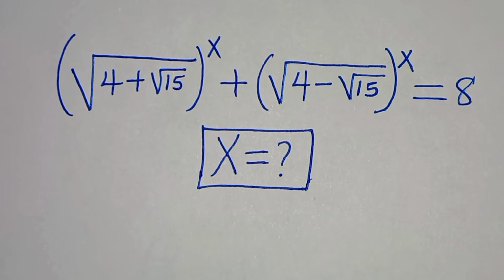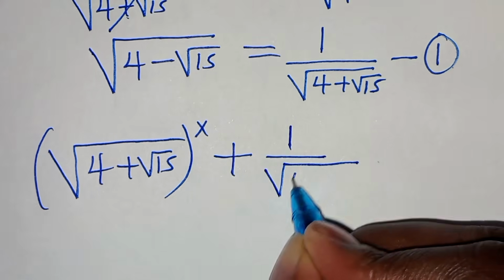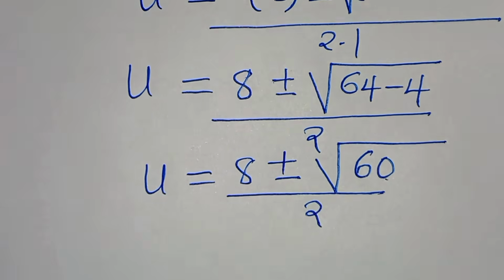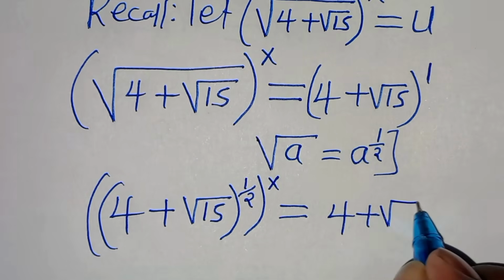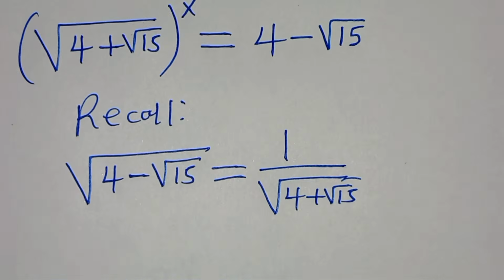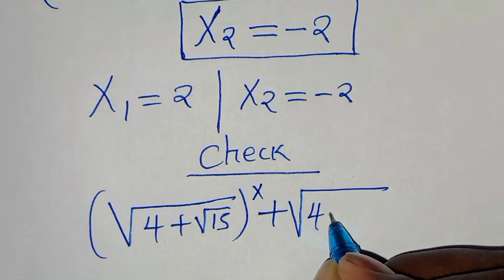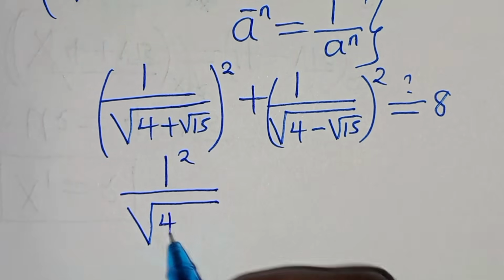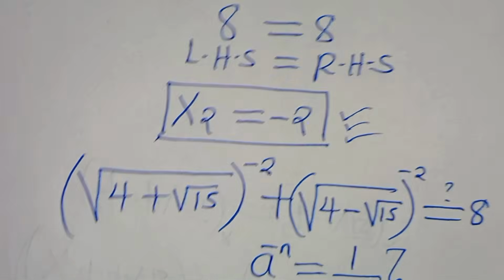Germany | Can you solve this? | Math Olympiad